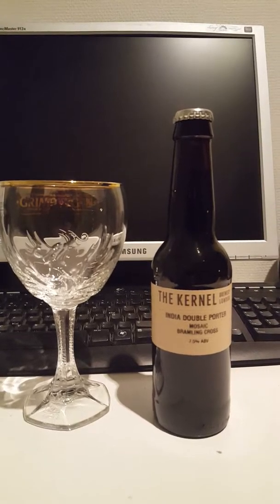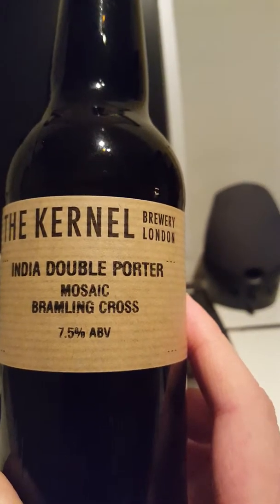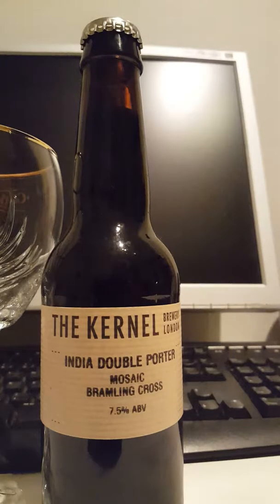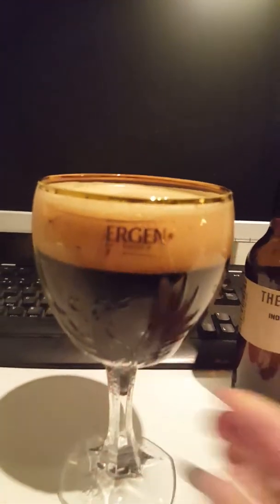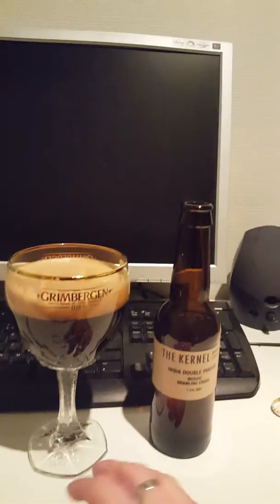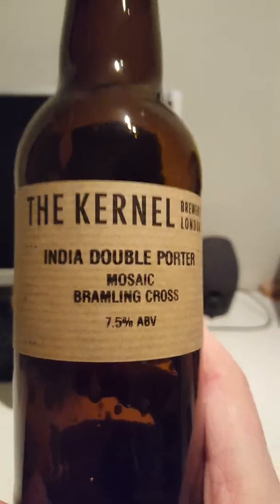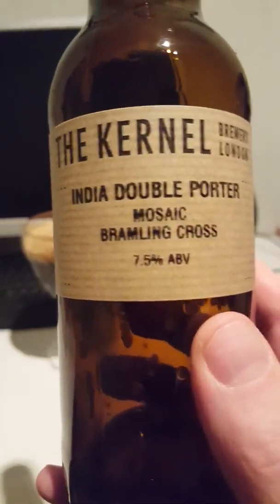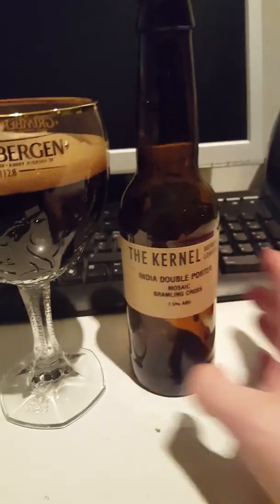# 33 The Kernel Brewery India Double Porter Mosaic / Bramling Cross 7.5 %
Interesting combination of hops and malty dry porter.  It lacka a bit on the porter side for me personally though. It's a 3 out of 5 from The Cider Fanatic.